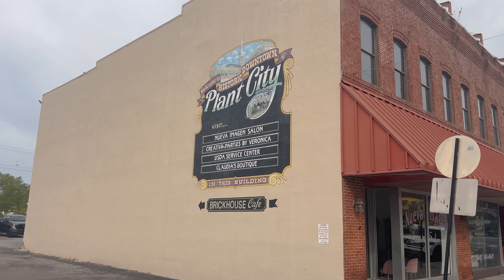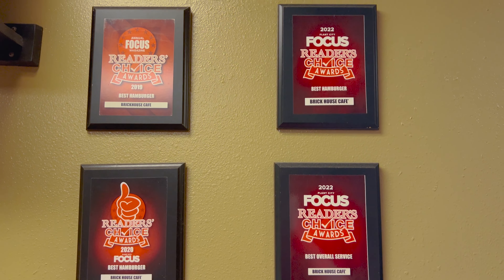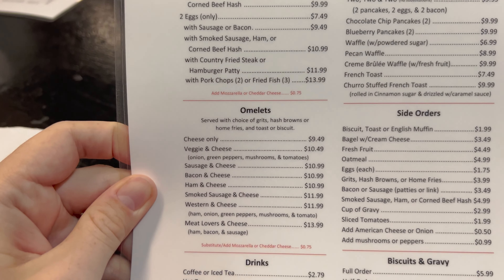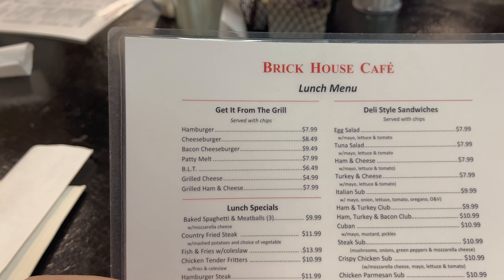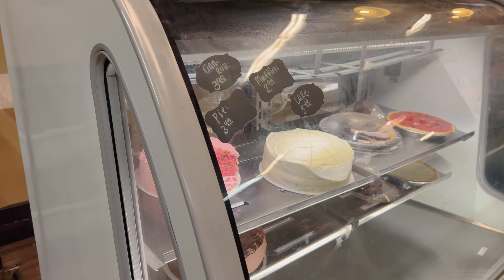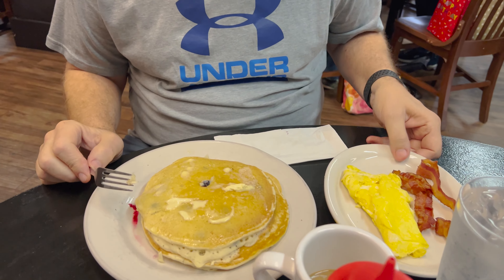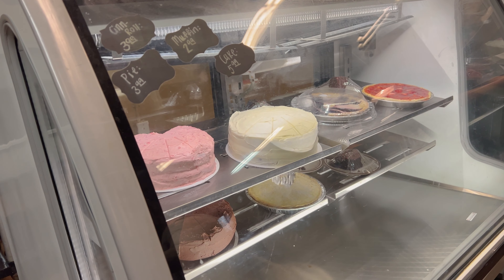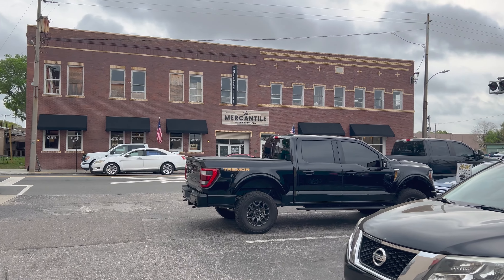Eating at the Brick House Cafe Restaurant in Plant City, FL | Great Omelette & Strawberry Cake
In today's video, we wanted to do a review of a restaurant in Plant City, Florida located right in downtown Plant City. We had previously met the owner of Brick House Cafe and she told us about her restaurant in Plant City. We came to eat some breakfast even though they also serve lunch. There was a lot of people here, which means it has to be good! It didn’t take too long to get seated. The menu was good and there was a lot to choose from. We decided to try the biscuits and gravy and a ham and cheese omelette. The biscuits and gravy were good standard biscuits and gravy but the omelette was a top 5 omelette! The way the cheese was on top and in the omelette made it taste amazing! Everyone liked their food and so we had to try some of the strawberry cake for dessert. It was good! The icing was amazing. The price wasn’t really that bad either considering we all got drinks, food, and a dessert. We would go back to this restaurant in Plant City. If you are looking for some good food, check out the Brick House Cafe restaurant in downtown Plant City, Florida!